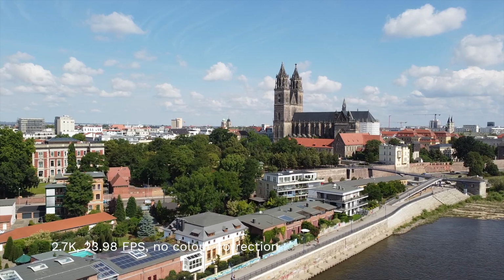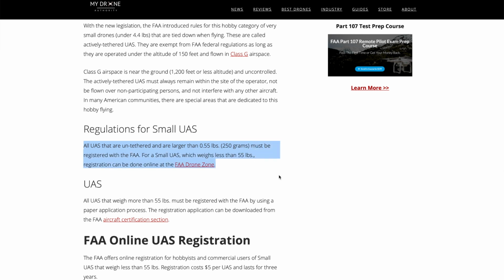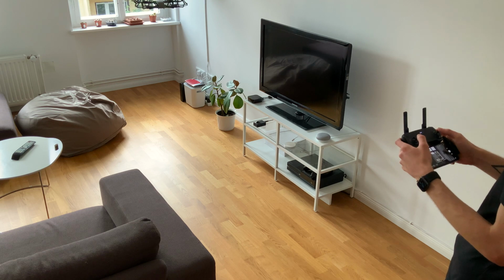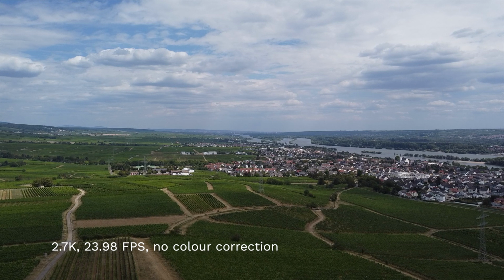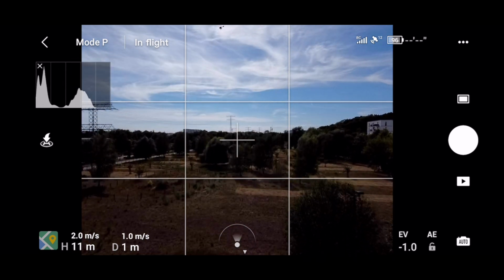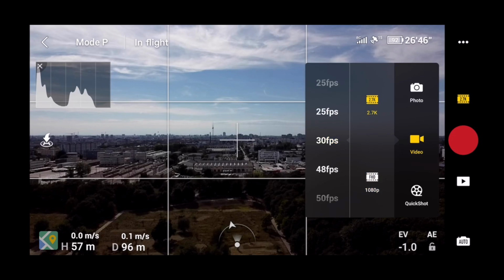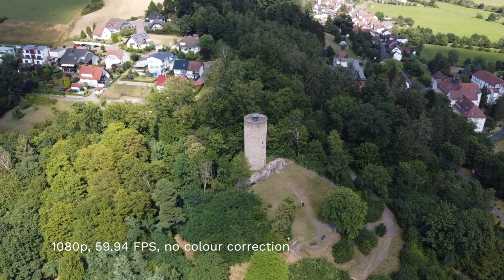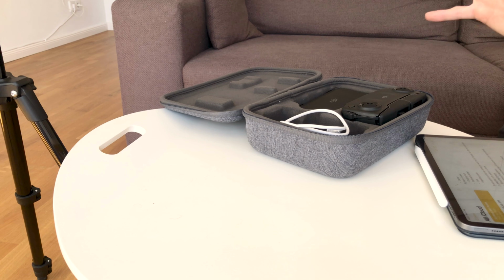DJI Mavic Mini Fly More Combo 2020 Review – Perfect Drone For Beginners!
Mavic Mini is DJI's smallest and lightest drone at less than 250 grams! Is it worth €389 in 2020?

0:00 Intro
0:38 Ease of control
0:54 249 grams
1:36 Price and Fly More Combo
2:26 Battery and range
3:22 Obstacle avoidance
3:57 Camera and videos
4:30 DJI Fly app
4:53 Photos and camera settings
6:12 QuickShots
6:45 Summary

The video is not sponsored nor was I given the drone. I purchased it myself.